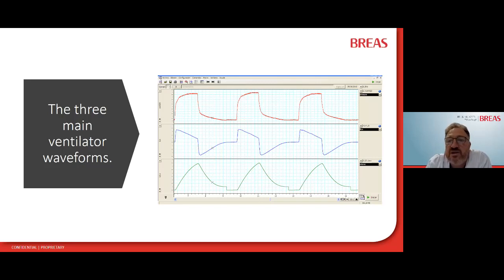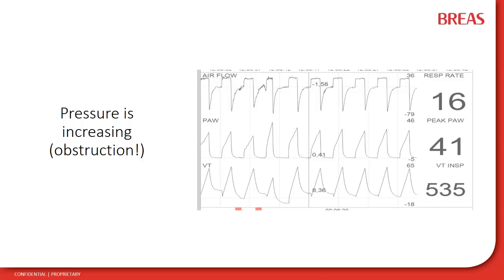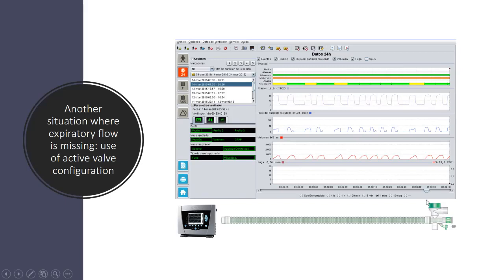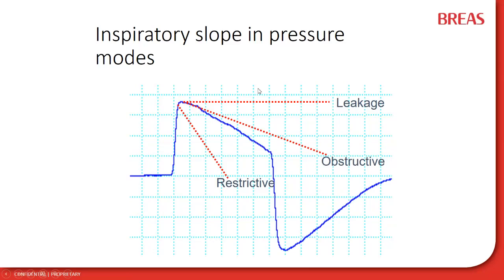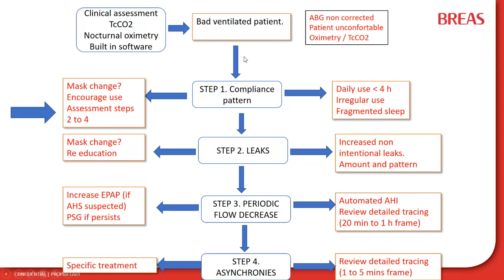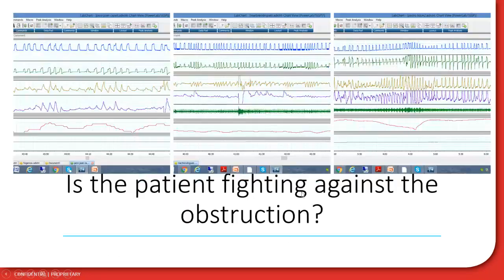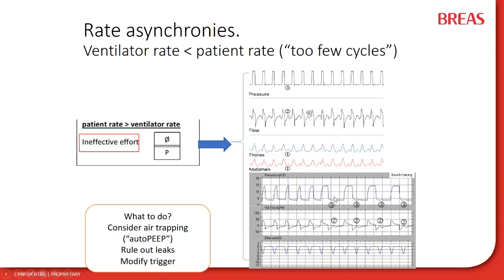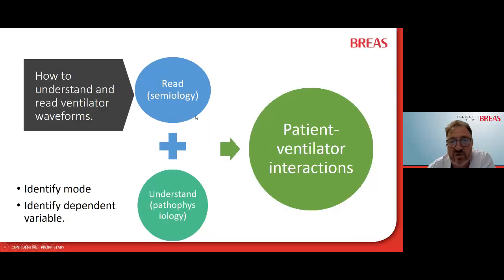Breas Webinar – How to Read Ventilator Waveforms